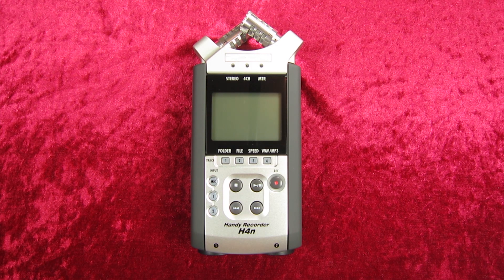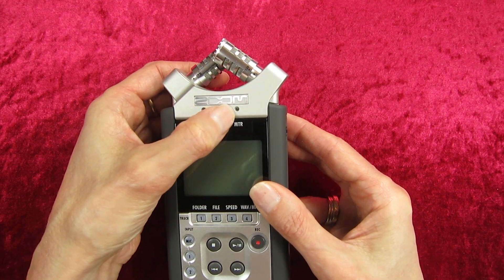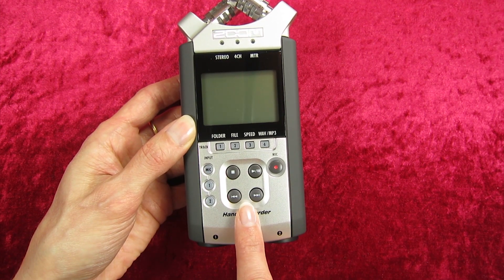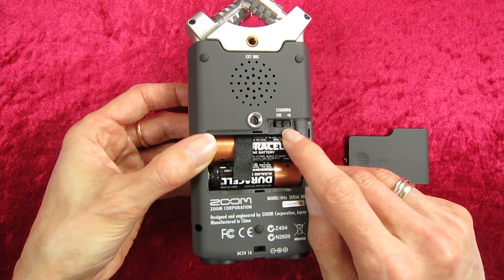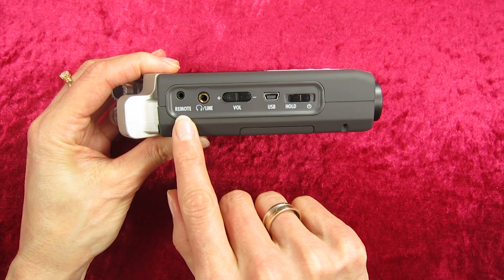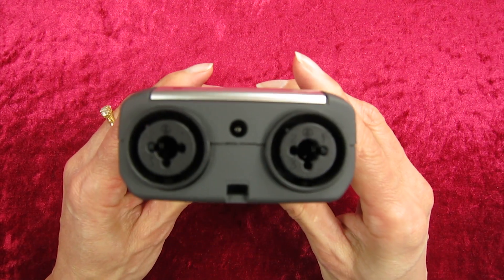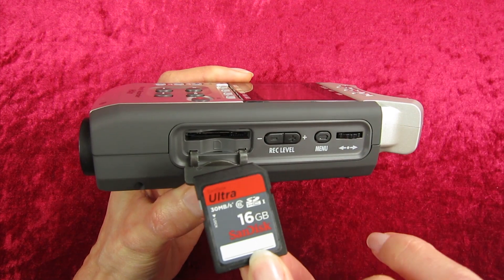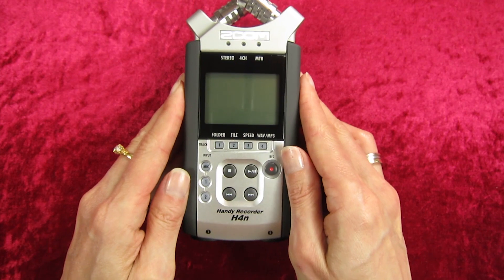Zoom H4n Tutorial - Basic Overview and Features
In this video, we go through the features of the Zoom H4n. This provides a basic run-down on what each of the buttons and other bits and pieces on the Zoom actually does.